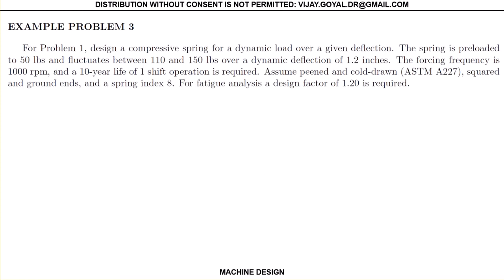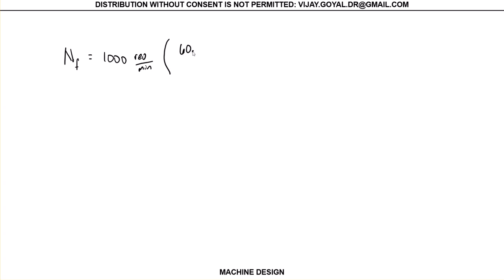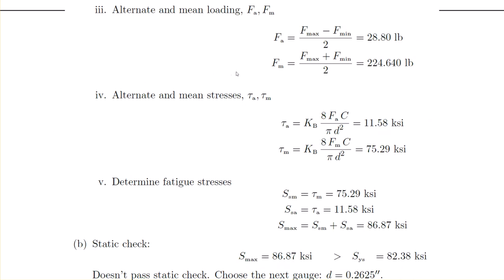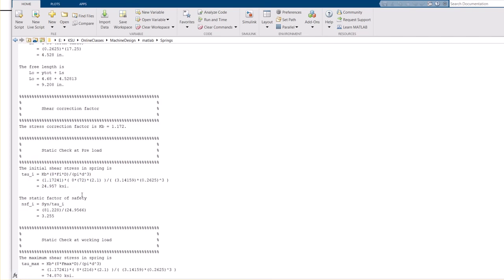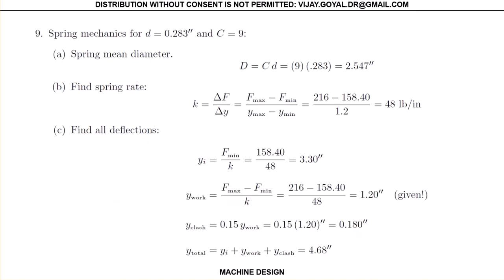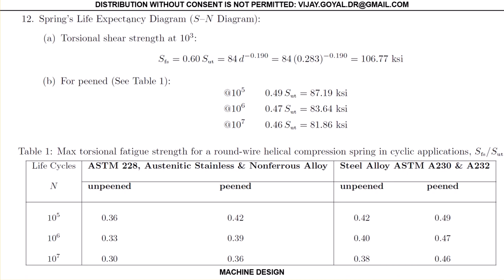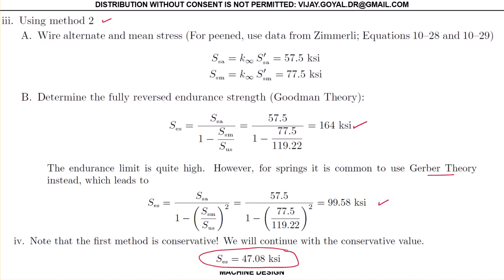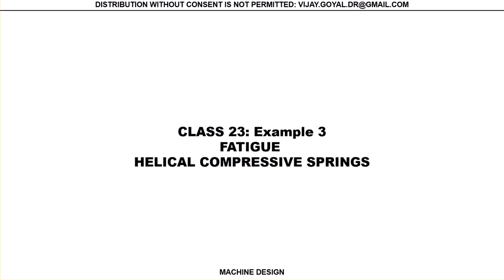MachineDesign Class 23 Fatigue Spring Ex3